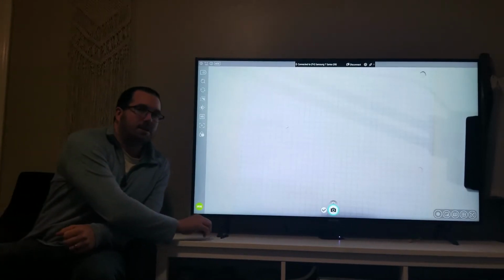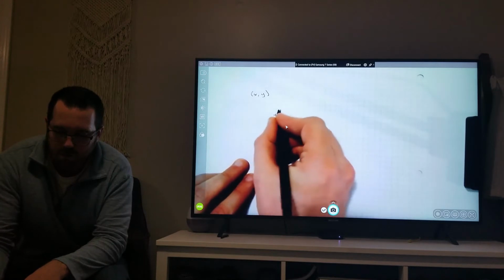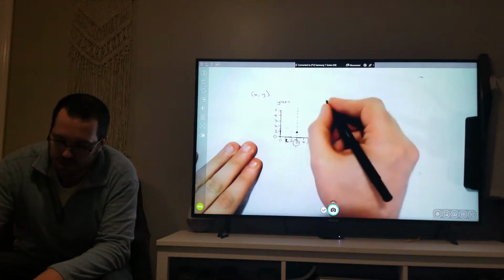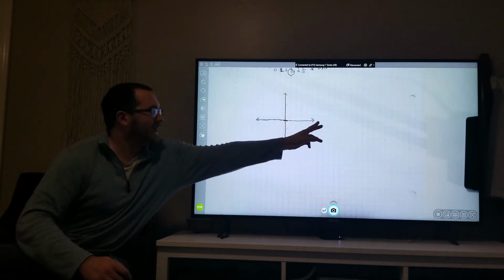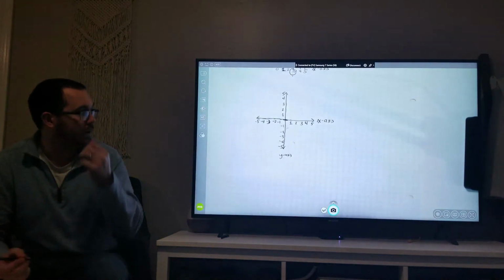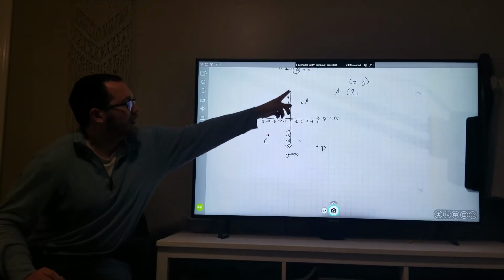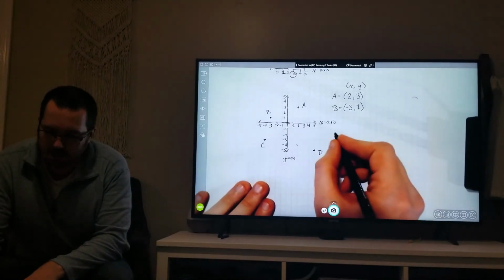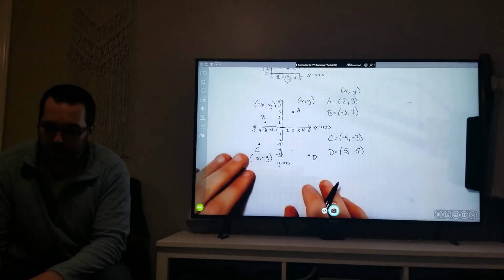Grade 8 Coordinates